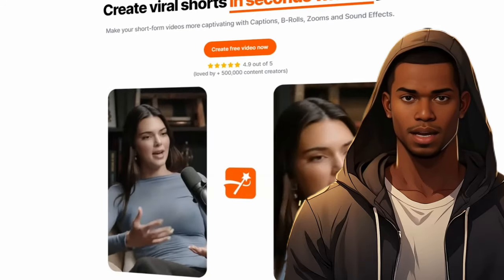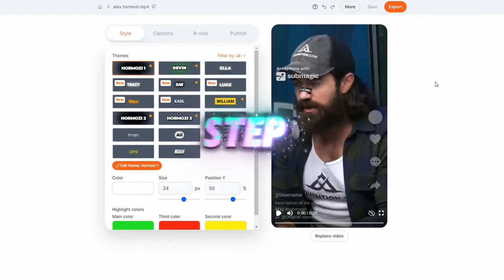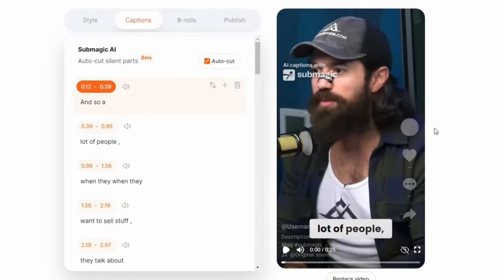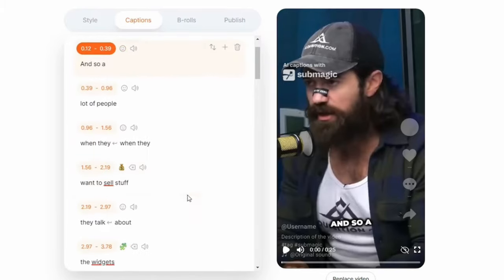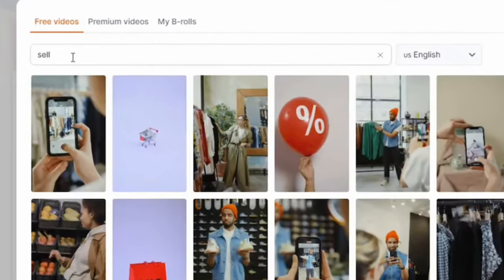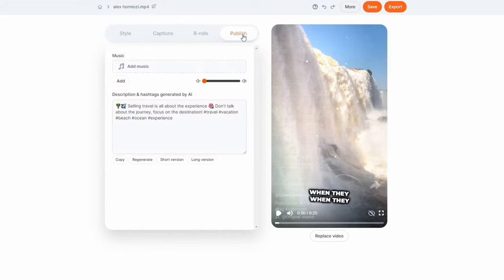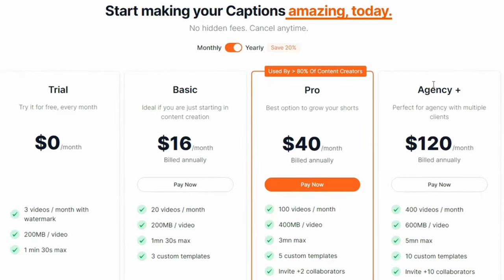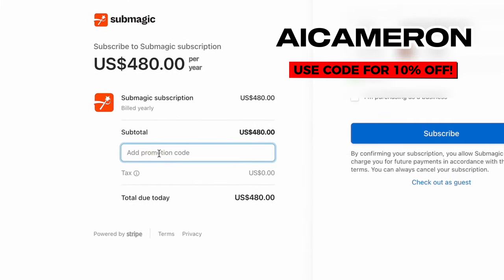How To Easily Add Captions Like Alex Hormozi Using AI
Stop wasting time on tedious video editing tasks! This video introduces you to SubMagic, a powerful AI tool that can automate captions, translations, and more!

In this video, you'll learn:

🟢 How to use SubMagic to automatically generate captions and subtitles for your videos
⚫️ Explore AI-powered translation features to reach a global audience ️
🟢 Discover time-saving tools to streamline your video editing workflow ⏱️

SubMagic can help you create professional-looking videos without spending hours in the editing room.

Free up your time to focus on the creative aspects of video making!

Ready to explore more AI tools that can transform your content creation process?  Dive deeper with my 30-Days AI Tools for Content Creators Masterclass playlist!